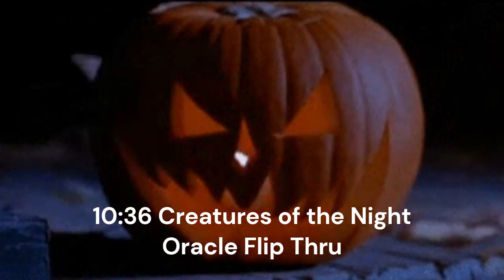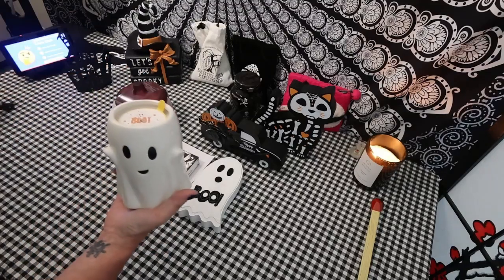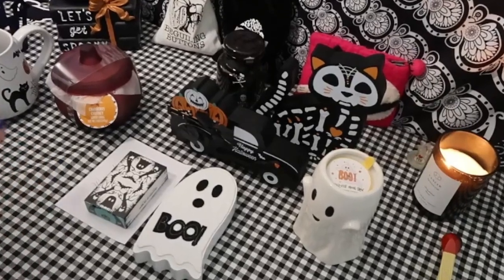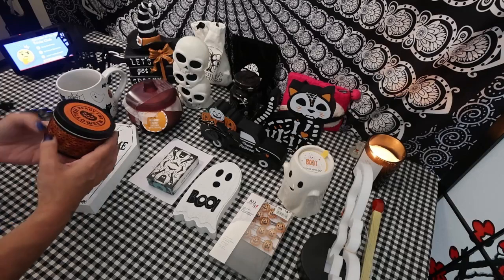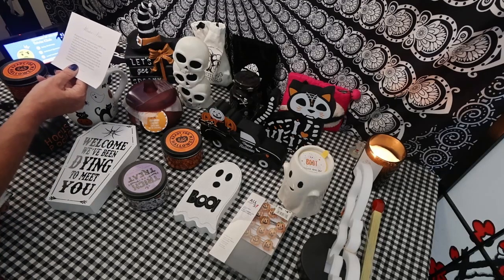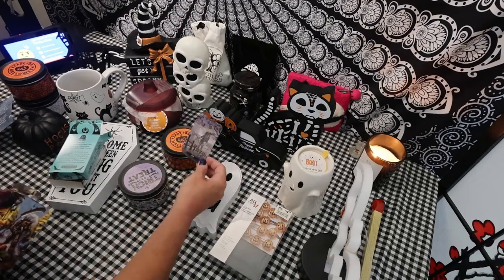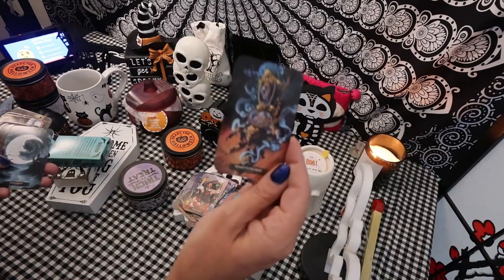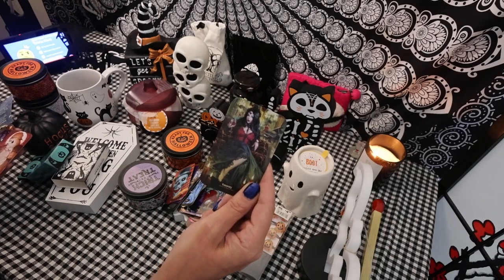Anti-Halloween Haul 2024 (Big Lots)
Creatures of the night Oracle flip thru begins at 10:36. This is to show you that if you wait for after the holiday you will save so much money!